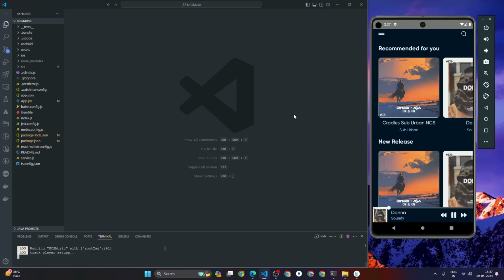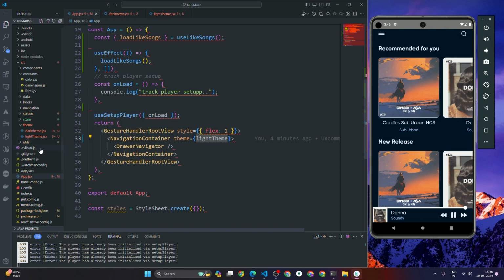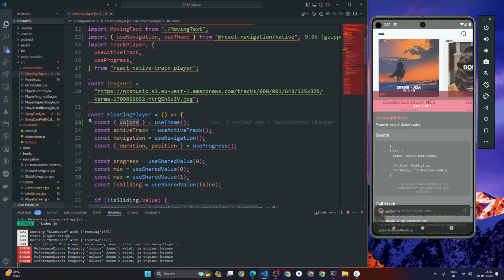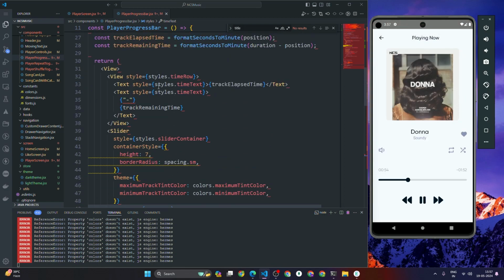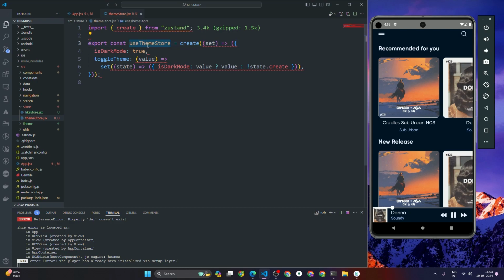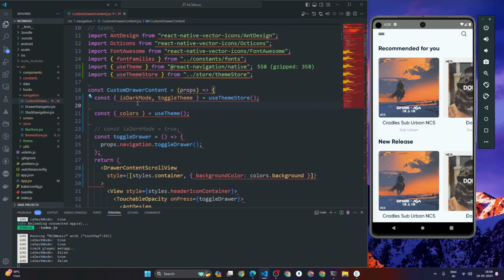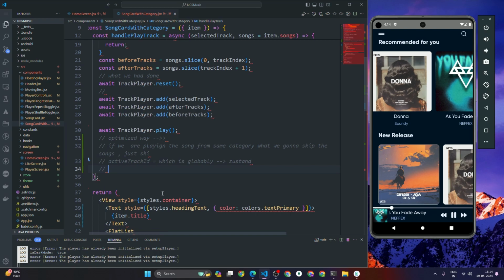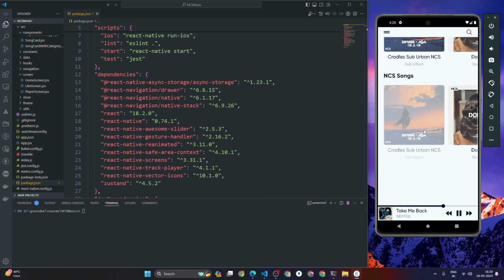Implement Light Theme and Dark Theme in React Native Production Ready App| Toggle Theme Part -26